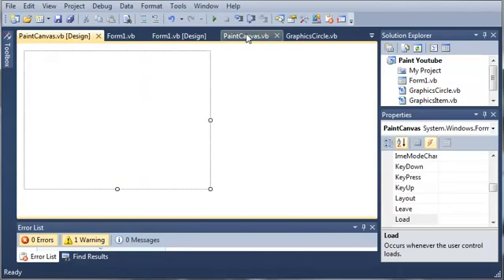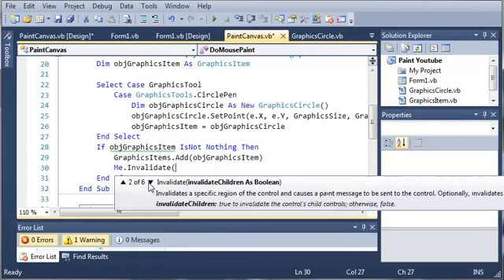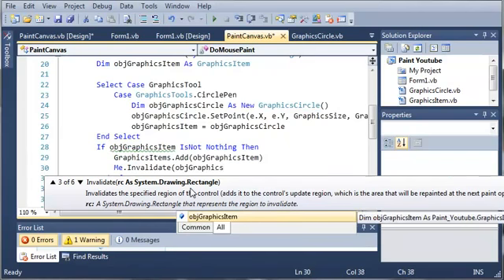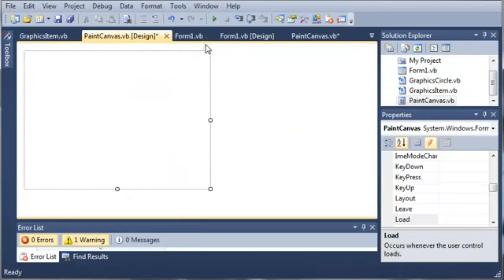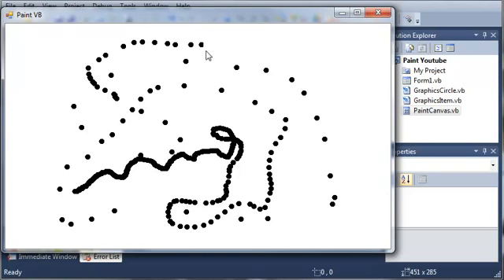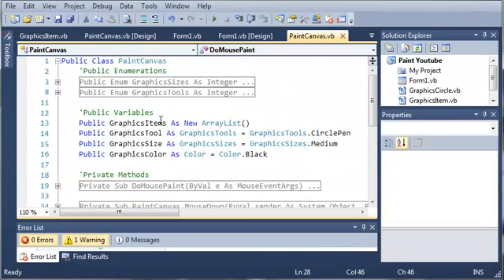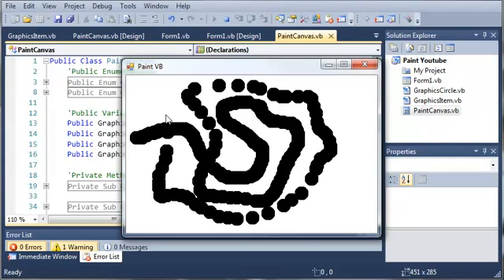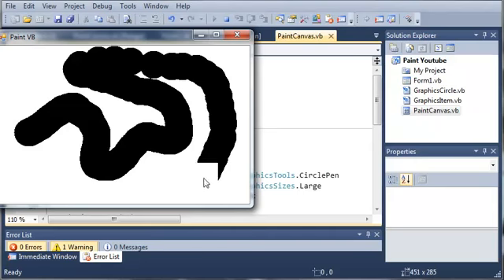_Visual Basic Tutorial - 173 - Paint Part 6 Fixing The Screen Flicker BY ARMAN